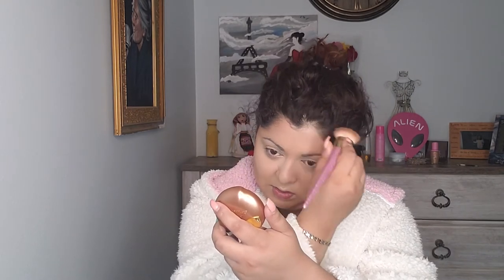A rant while trying new make-up (viewer discretion is advised)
Because one of the pipes in my neighborhood leaked or something under those lines, our water didn't worked for like 24h while they tried to make it functional again. And it happens that day I wanted to record this video, I got pretty grumpy with the water problem and my grumpiness transferred into my review, so if I seemed a bit different that's the reason behind it.